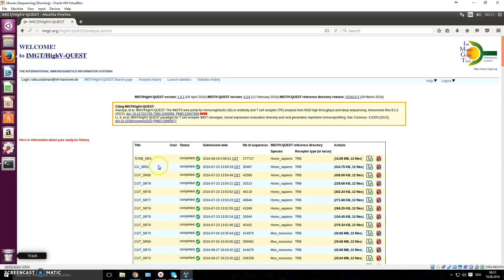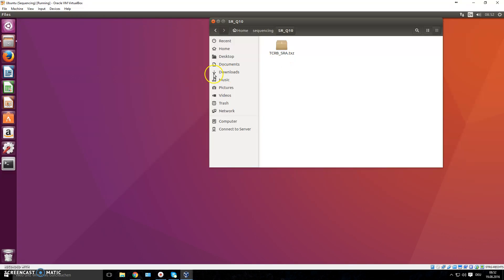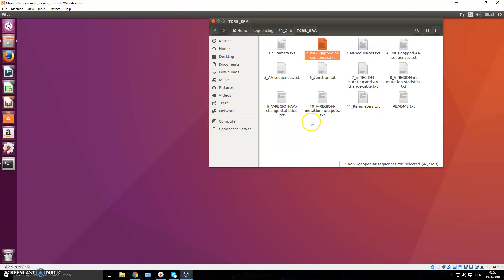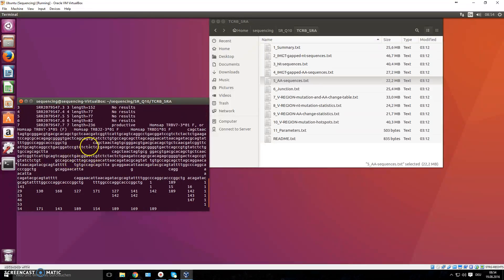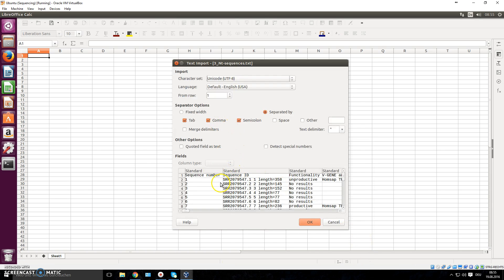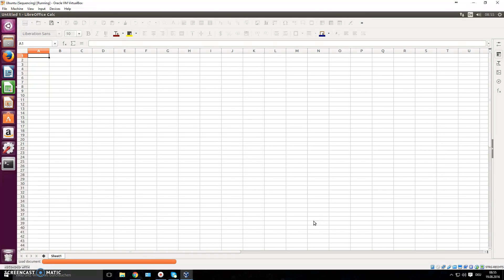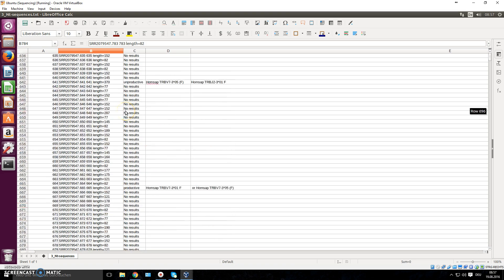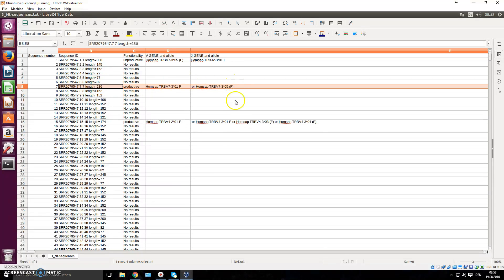07.2 How to align immunome data with IMGT (PART 2)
In this video you will learn how to use the IMGT data base to align your immunome sequencing data. In our example, we use TCR sequences.